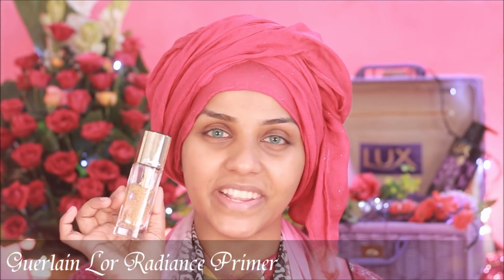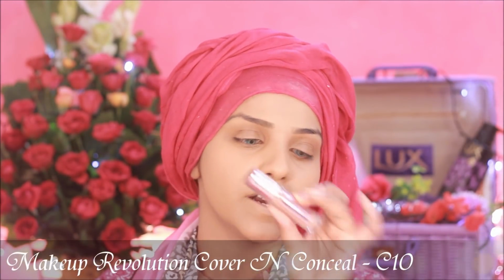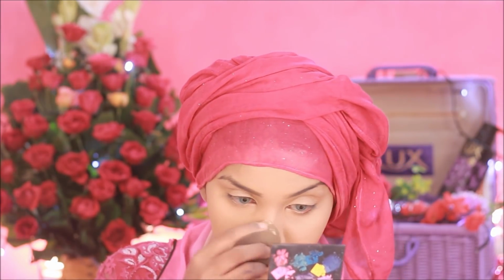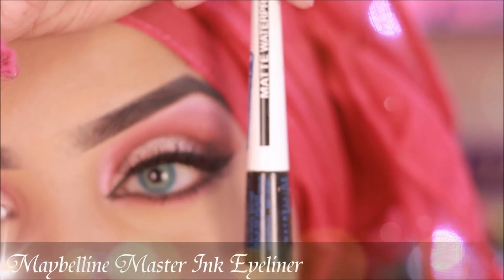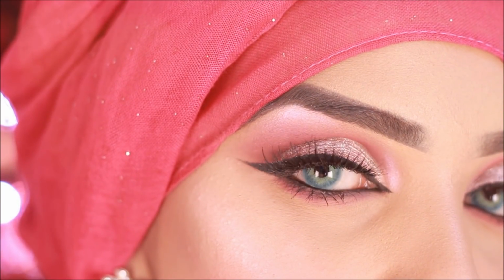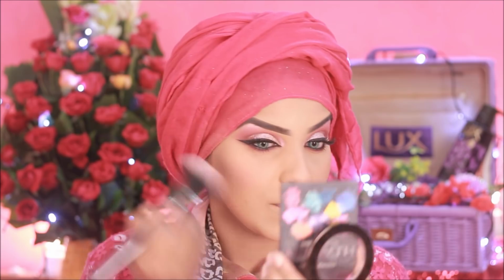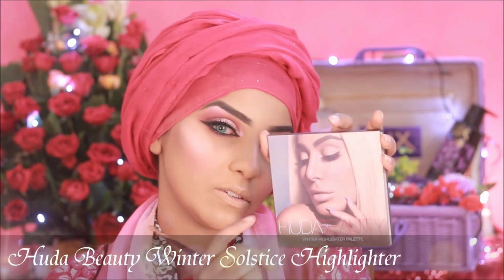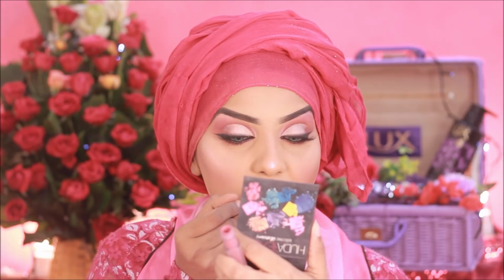LUX SUPER STAR | INSPIRED MAKEUP TUTORIAL | 2018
Hey Everyone !!!

I am super excited for this tutorial !
I am enjoying the new season of channel I presents
lux superstar soo much this year and I just had to do this one !

And as it is all about
I am sure you guys did not foresee this one coming !

I took inspiration from the water photo shoot episode and here
is the outcome , I hope you guys will love and enjoy it as much I did while filming this one

Be the most Beautiful version of YOURSELF!! ..

Banglashoppers.com

Guerlain L'or Radiance Primer

LA girl pro hd concealer-fawn

Huda Beauty Faux Filter - 420g Toffee

Makeup Revolution Cover and conceal - C10

Sacha Butter Cup Powder

Ofra Makeup fixer Fixing Spray

W7 Bronzer

Huda beauty 3d highlighter palette - winter solstice

Anastasia beveryhills single eyeshadow - pink champagne
Maybelline Master ink eyeliner
NIor long lasting kajal
Ofra Voluminizing Hd Mascara
Huda beauty winter solstice highlighter
Huda Beauty - Smantha 7

Huda Beauty lip contour set - Trophy Wife